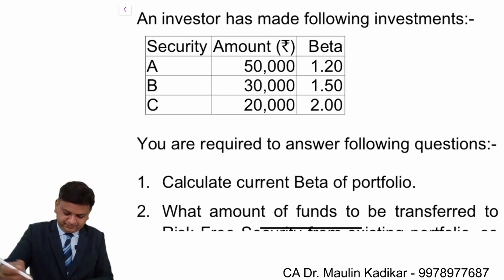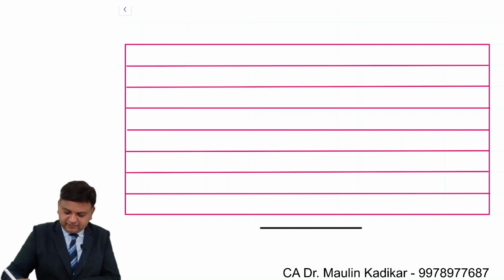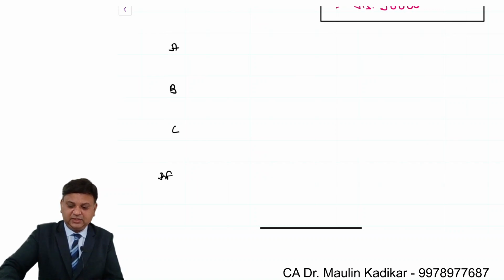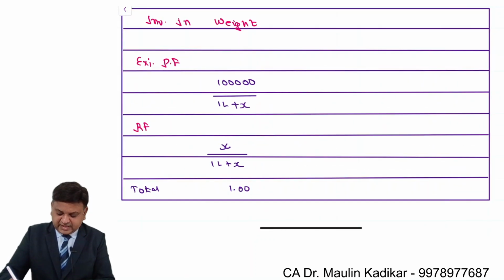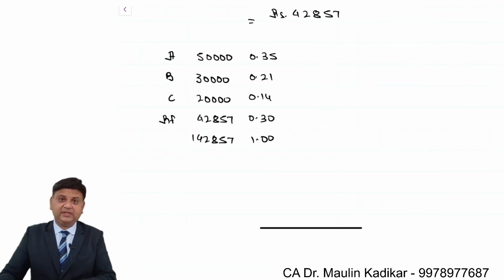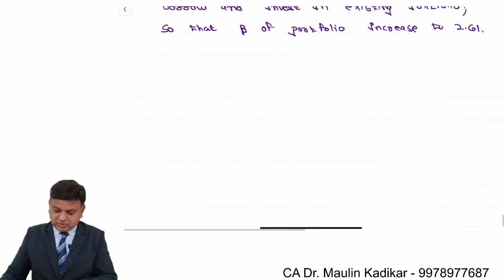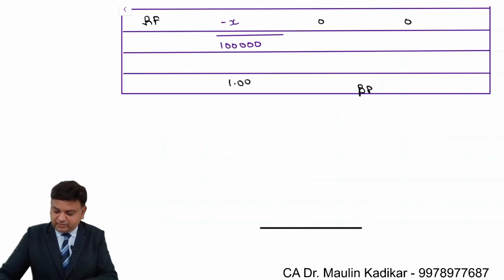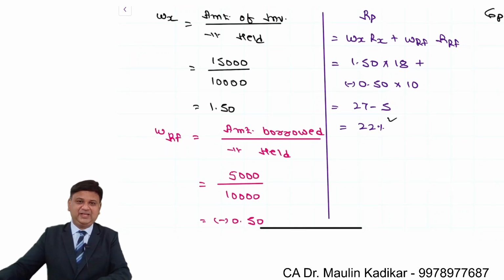Concept of Portfolio Management.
An investor has made following investments:-

1. Calculate current Beta of portfolio.
2. What amount of funds to be transferred to Risk Free Security from existing portfolio, so as to reduce beta of portfolio, to 1.015.
3. What amount of additional investment to be made in risk free security so that beta of portfolio reduces to 1.015.
4. What investor can do, for increasing beta of portfolio to 2.61?